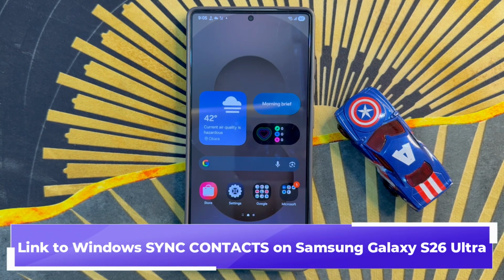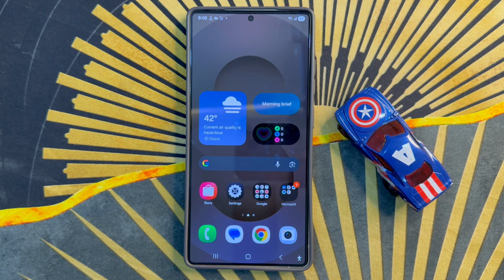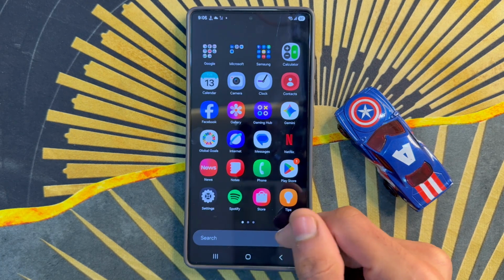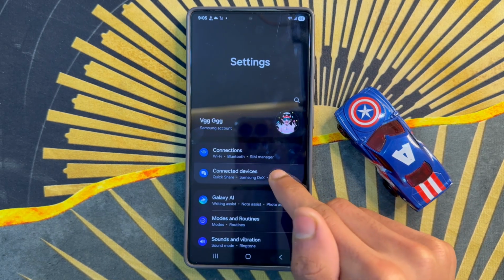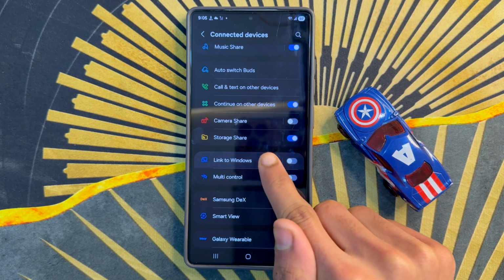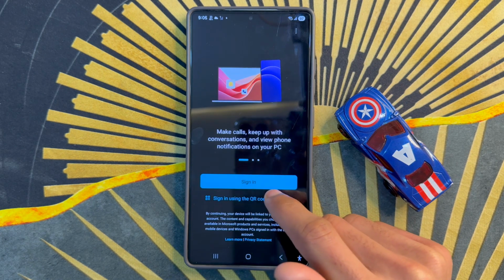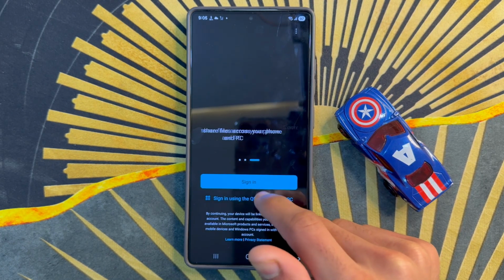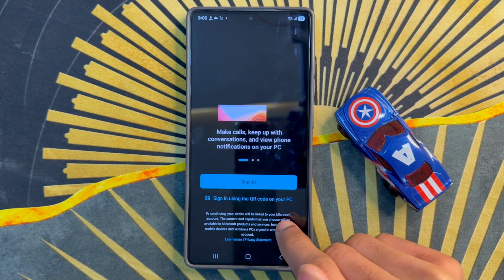How to Turn On/Off Link to Windows SYNC CONTACTS on Samsung Galaxy S26 Ultra